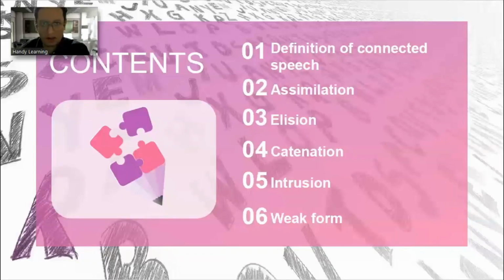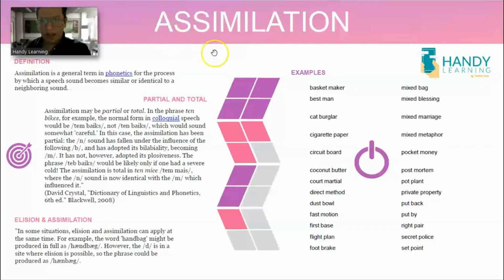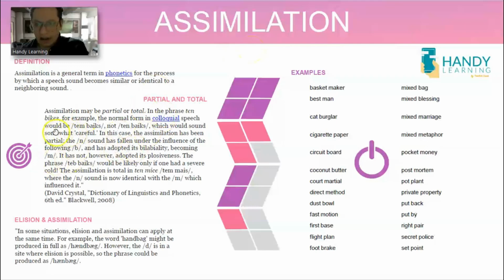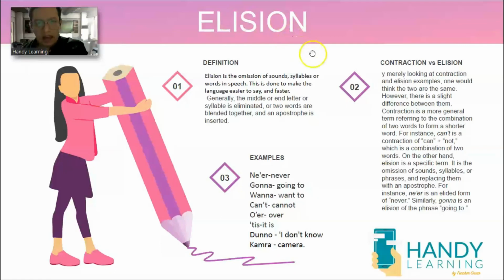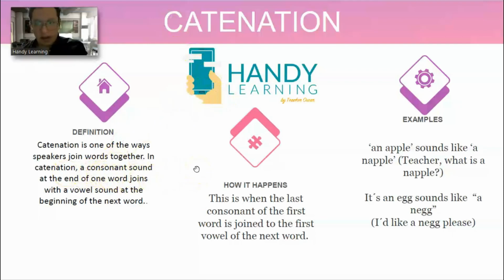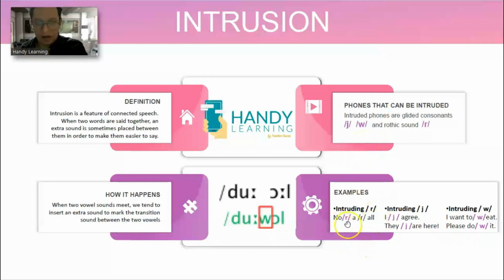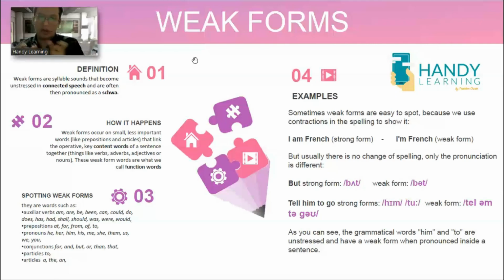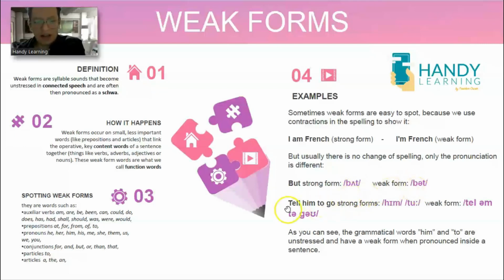✅ CURSO COMPLETO CENEVAL EGAL EIN MODULE 1 Lesson 5 - Connected Speech.📖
MODULE 1. ORIGINS AND CONCEPTS OF ENGLISH

LESSON 5.- Connected Speech